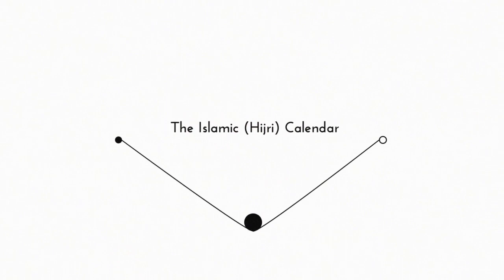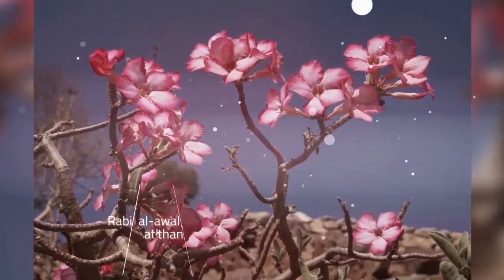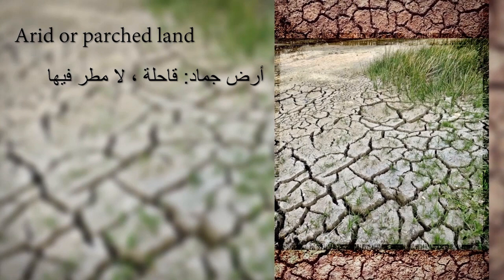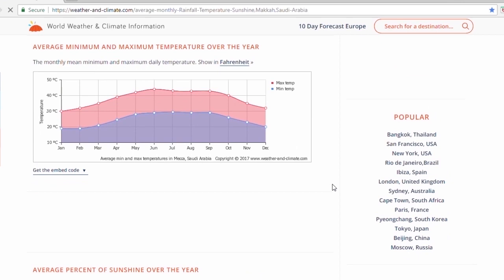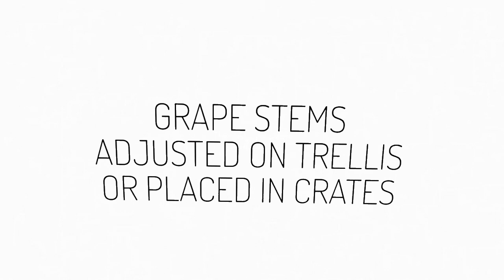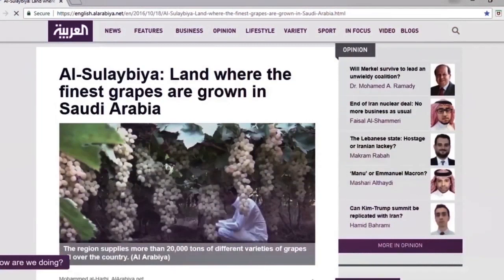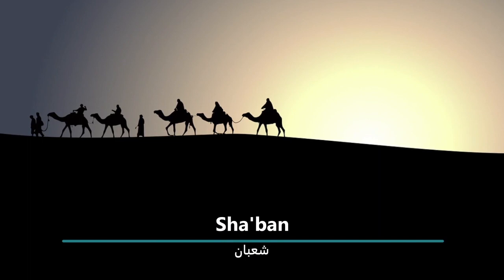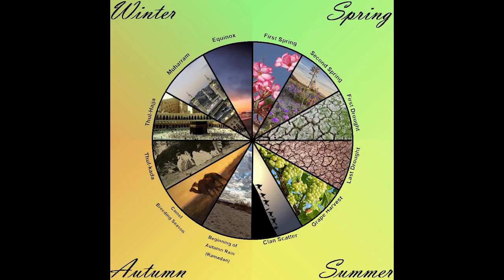Forgotten Meanings of the Islamic Months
Substitles available in: English, Arabic, Turkish*, and French.
*Turkish subtitles provided by Azesra.

If we consider the meanings of the months of the Islamic Calendar, one striking pattern emerges: 9 of the 12 months can be linked to specific seasons. The most obvious of these are Rabi’ al-awal and Rabi’ ath-thani. Both of these months are named after a season – Rabi (or Spring, in English).
This video explains the Arabic meanings of the Hijri months, including the holy month of Ramadan. The definitions of these words can be found in Lisan Al-Arab, one of the earliest and most comprehensive Arabic dictionaries.

The slideshow in this video was created using the following pictures:
Picture 2: “Desert Lily Preserve” by Bureau of Land Management California is in the Public Domain. Source
Picture 3: Image by jodylehigh is in the Public Domain. Source
Picture 4: Image by Desertrose7 is in the Public Domain. Source
Picture 5: Image by Couleur is in the Public Domain. Source
Picture 6: Image by OpenClipart-Vectors is in the Public Domain. Source
Picture 8: Video by NASA-Imagery is in the Public Domain. Source
Picture 9: Video from the Public Domain. Source
Picture 10: Image from page 23 of "The story of corn and the westward migration" (1916) by Eugene Clyde Brooks has no known copyright restrictions. Source
Picture 14: Collage created by A Curious Muslim containing the following modified works:
• “Desert Lily Preserve” by Bureau of Land Management California is in the Public Domain / Modified from original
• Image by jodylehigh is in the Public Domain / Modified from original
• Image by Desertrose7 is in the Public Domain / Modified from original
• Image by Couleur is in the Public Domain / Modified from original
• Image by OpenClipart-Vectors is in the Public Domain / Modified from original
• “Guillaumet Pflügender Araber” by Gustave Guillaumet (1840–1887) is in the Public Domain / Modified from original. Source
• Image from page 23 of "The story of corn and the westward migration" (1916) by Eugene Clyde Brooks has no known copyright restrictions / modified.